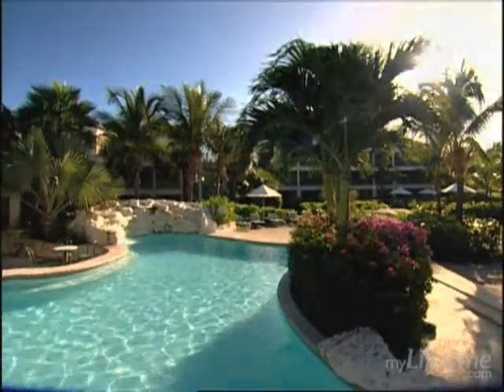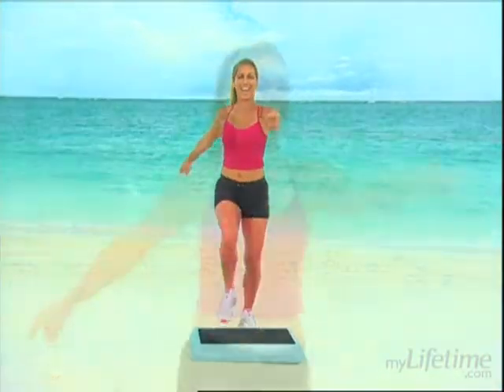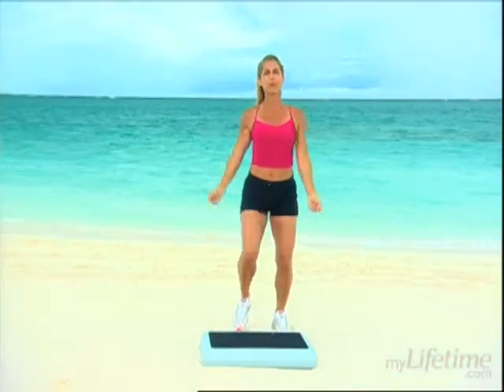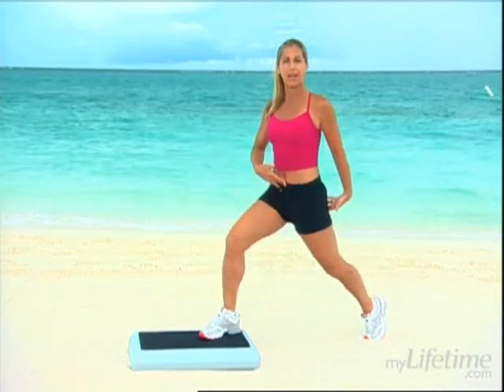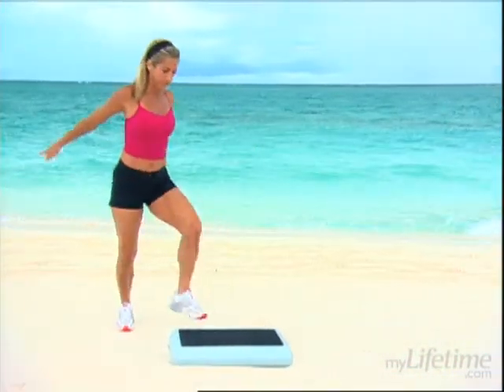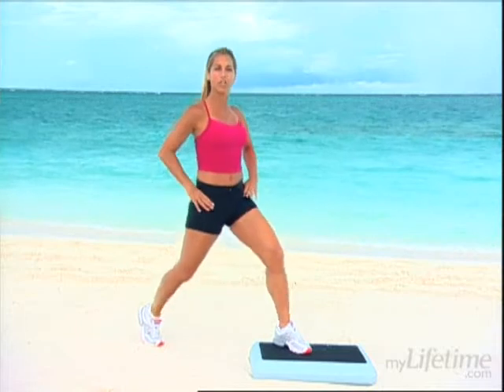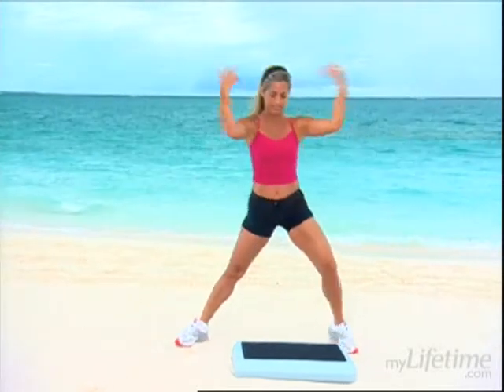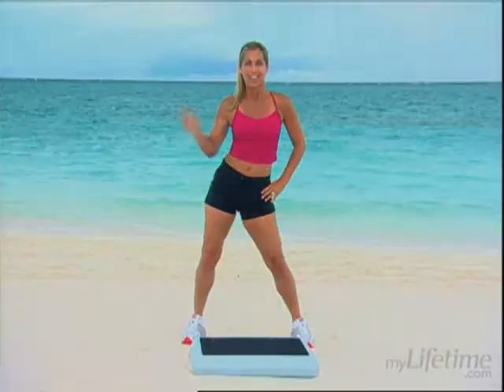Denise Austin 16